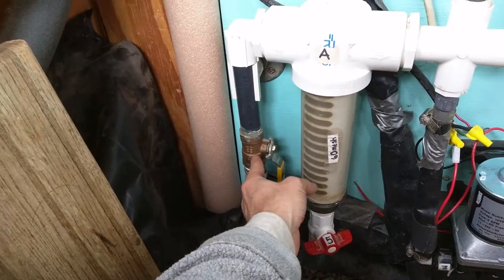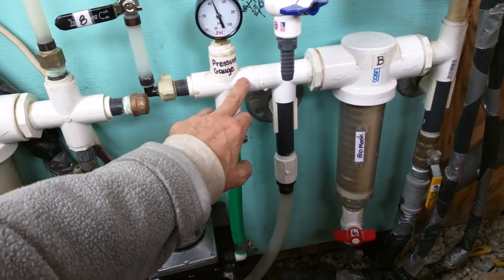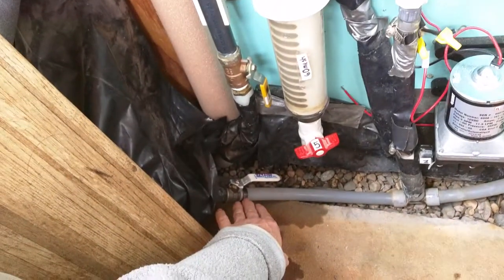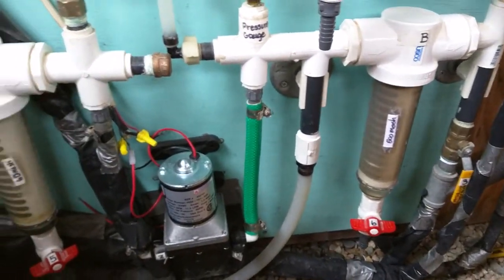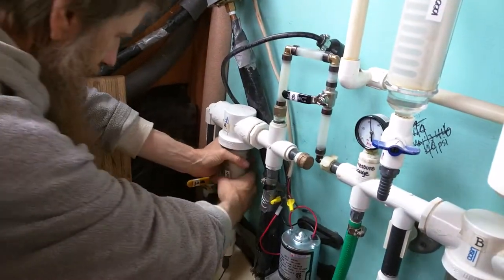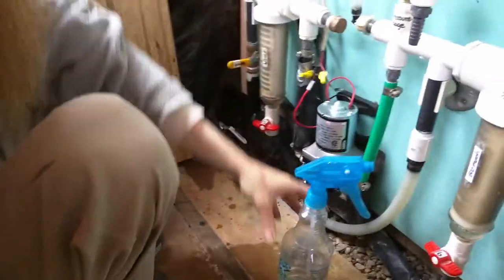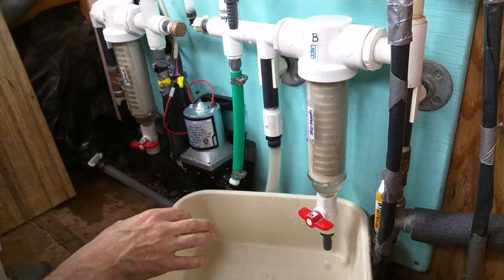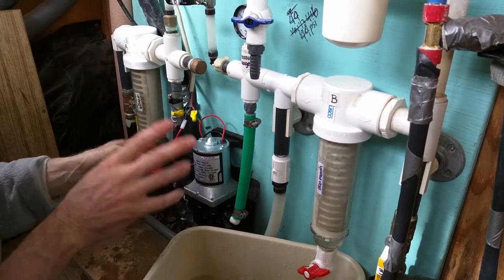Sally's W.O.M. Filter cleaning 11/7/2017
This video shows how to clean the 60 mesh and 500 mesh filter at Sally's water organizing module also known as a W.O.M. it also explains a little bit about the modification that we did to the plumbing so that the system won't destroy itself if the pressure tank valve is turned off.